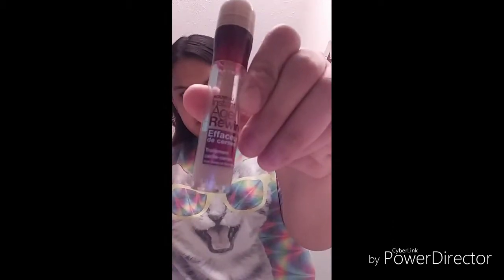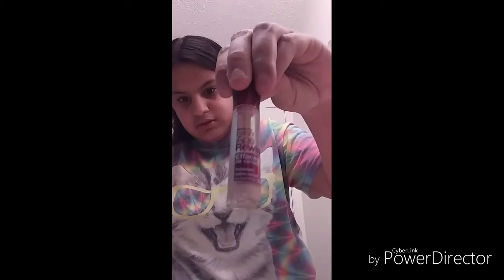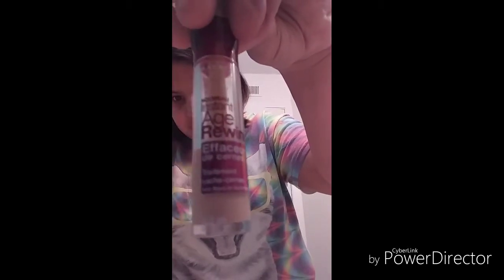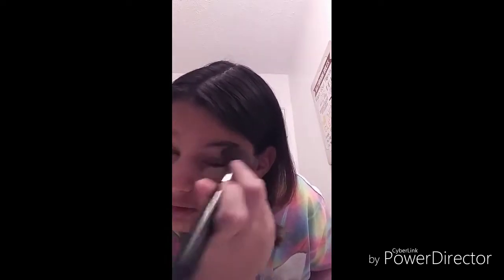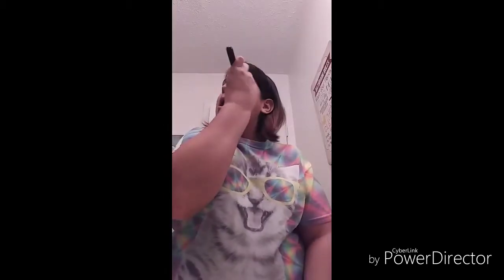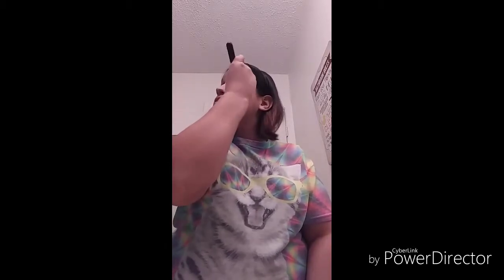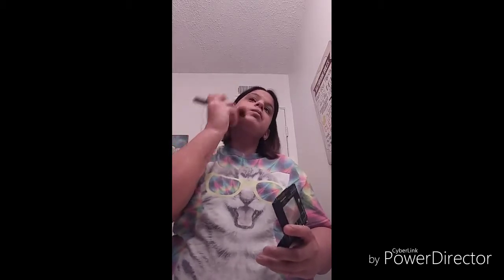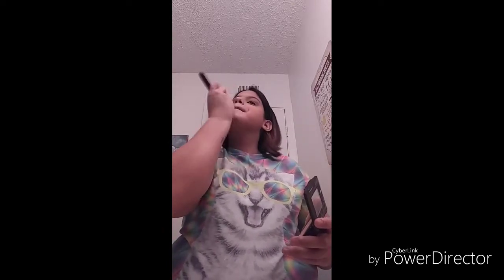Doing my make up part2 vlog#22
Make sure you are subscribed turn on my post notifications on so you will be notified every time I post also make sure you give this video a big thumbs up and comment something nice and I'll be replying to every nice comment

Soccer_lover2333

About me

Hi my name is Nicole Sanfeliz I am 21 years old I like to make YouTube videos and spend time with my family I have to siblings a 22-year old brother and an 18 year old sister and we all like to have fun and to spend time with each other